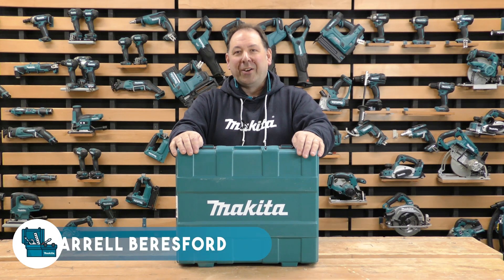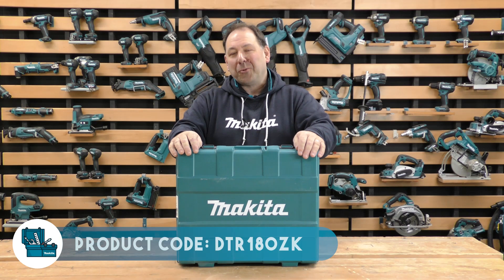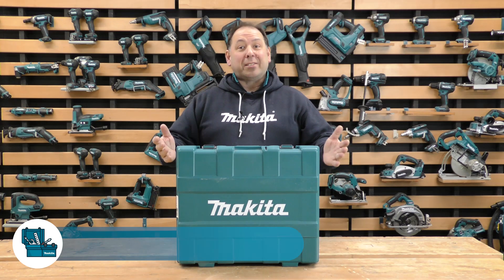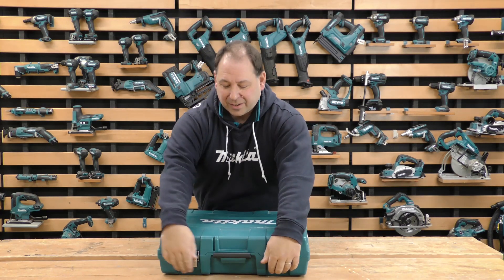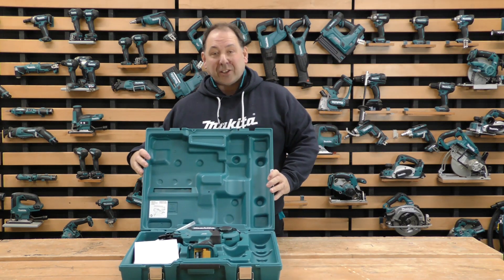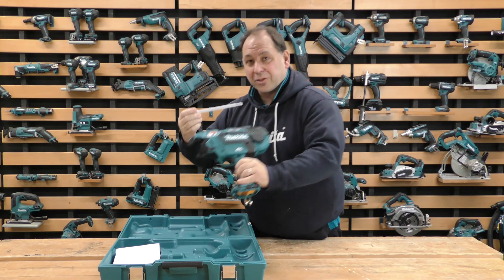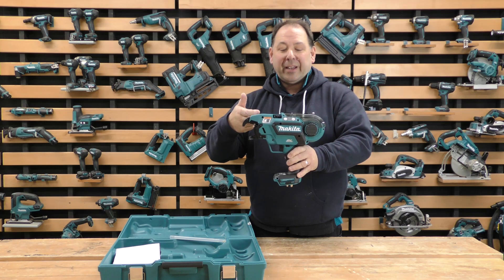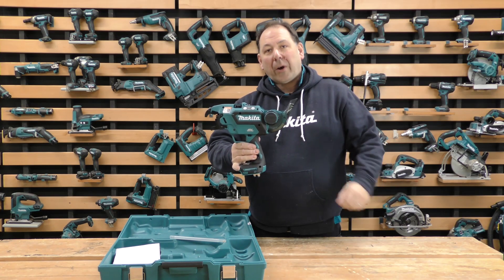Makita UK - What's In The Box? - DTR180ZK Brushless Rebar Tying Tool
In this episode of What's In The Box, Darrel showcases the DTR180ZK, our cordless rebar tying tool powered by 14.4V/ 18V LXT Li-ion battery.